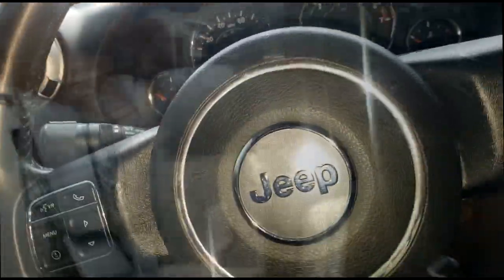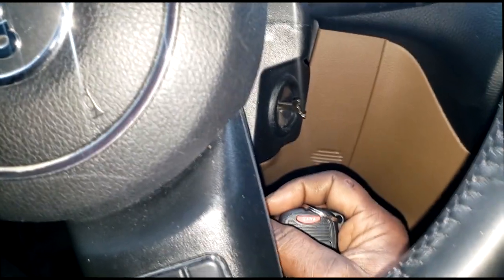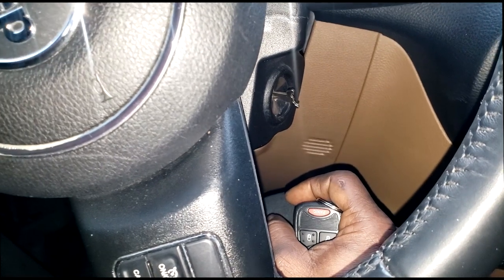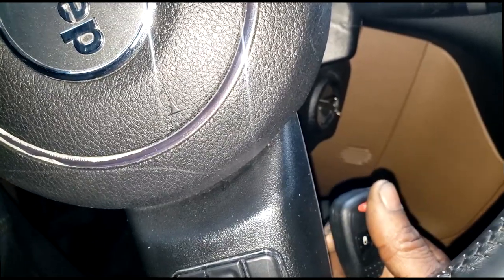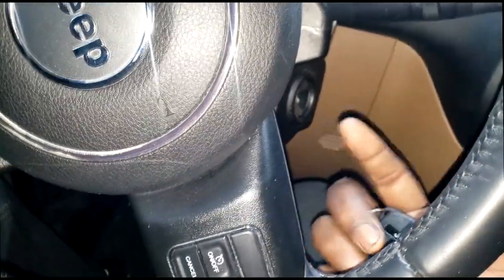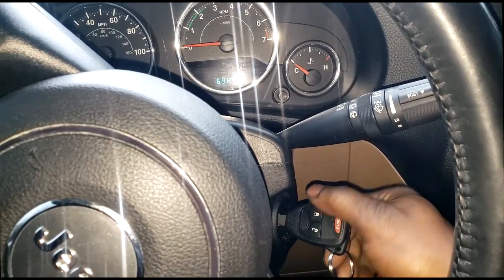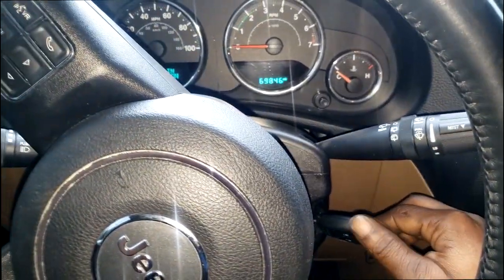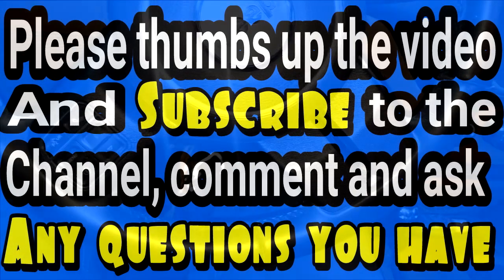Don't waste money on a TOW TRUCK. If your key broken in the ignition you may still be able to START.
In this video I go over tips and tricks you may be able to use to get your car started even if the keay breaks in the ignition. You will still need to get a new key cut and programmed. Don't waste money on a TOW TRUCK. If your key broken in the ignition you may still be able to START. Key fob not detected. How to program a new key.